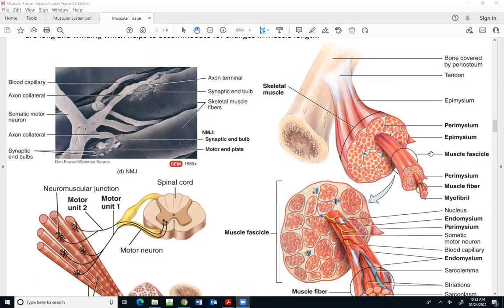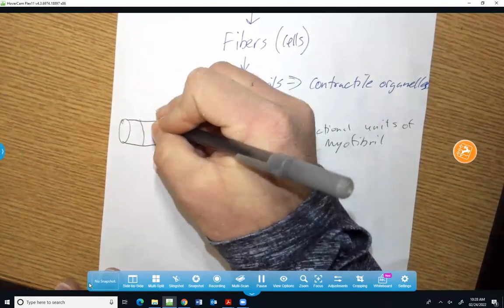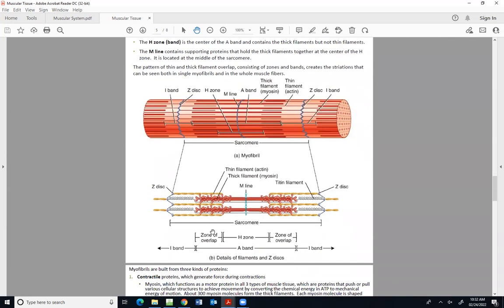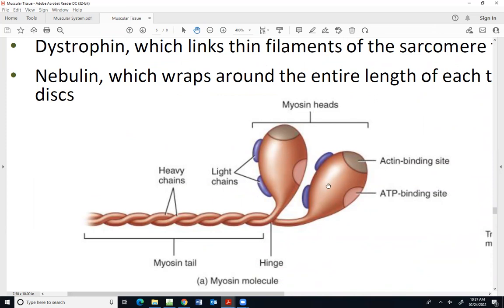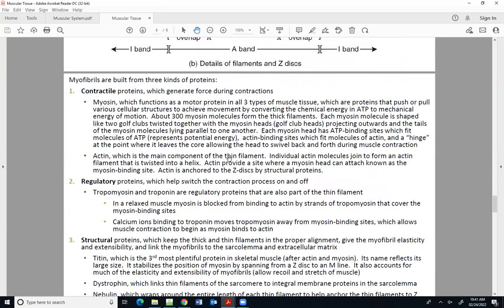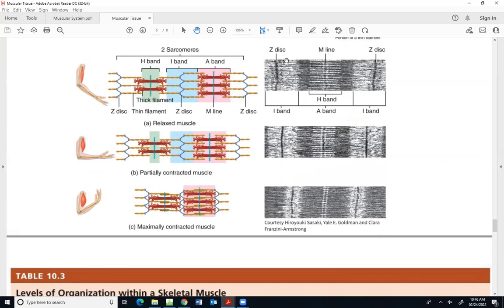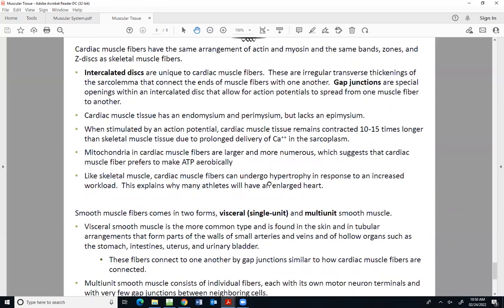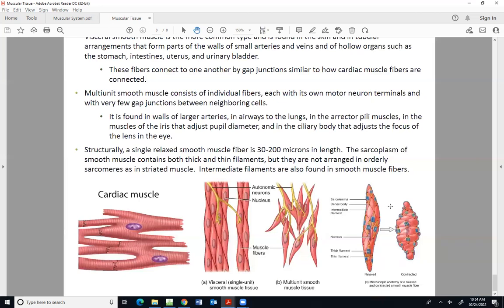Muscle Tissue Anatomy II